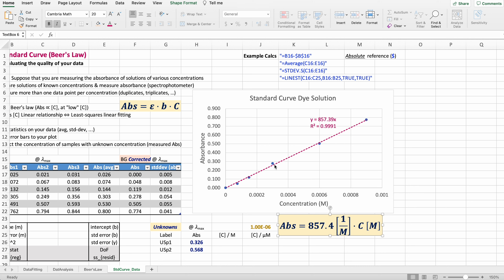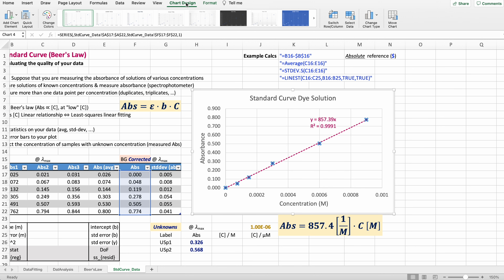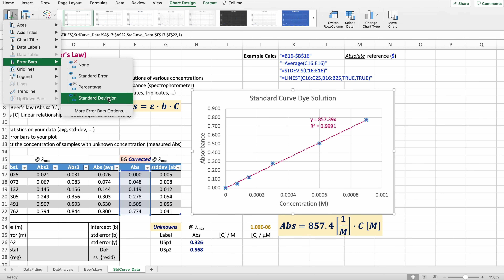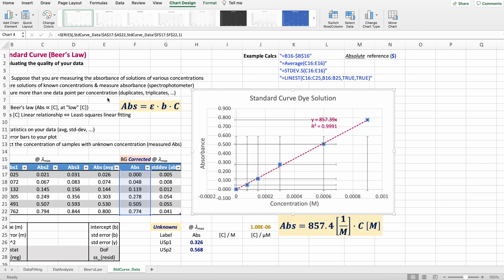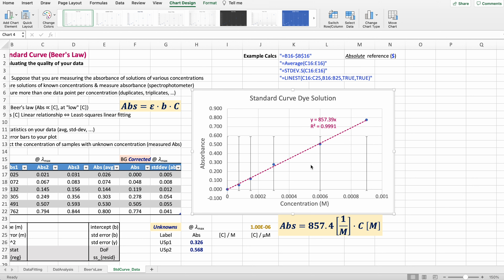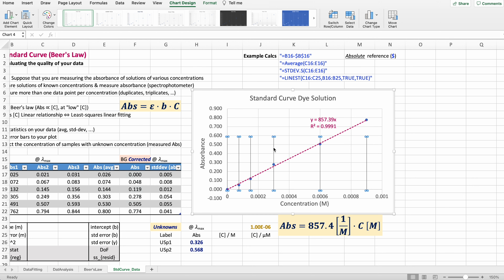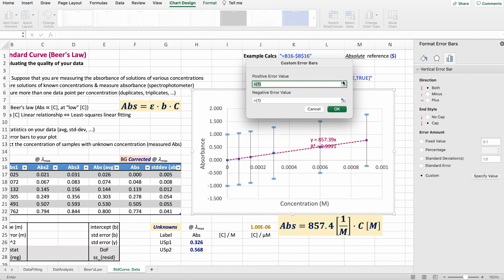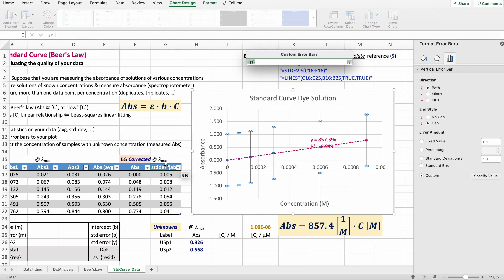Error Bars in Excel 💻 under 1 minute~!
Excel Tips: Adding Error Bars to a Calibration Plot~
  ** Part of the series on Applications of Linear Regression.
1.   🥽 Check out the *Full Version* of the video: How To Make a Calibration Plot (a.k.a. Standard Curve) for Absorbance vs Concentration data, Beer-Lambert law:

Happy Plotting~!